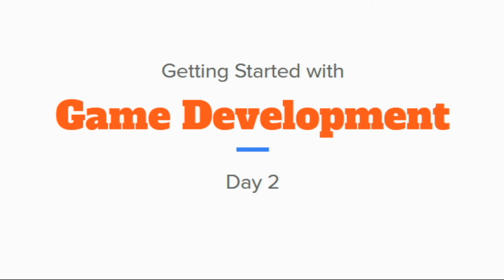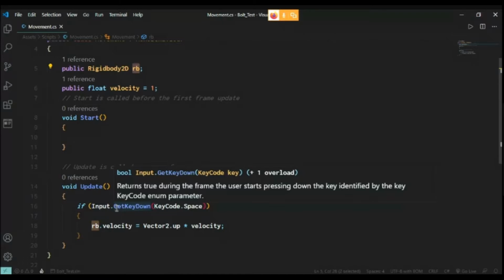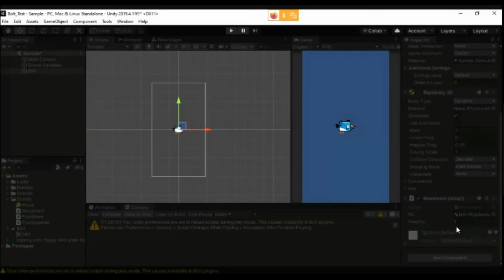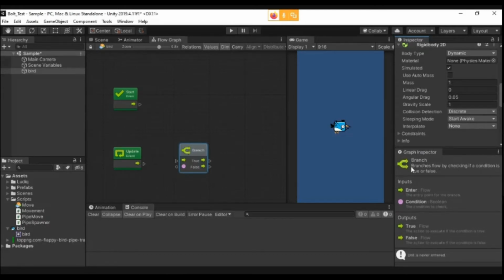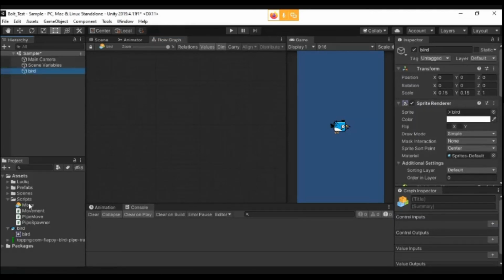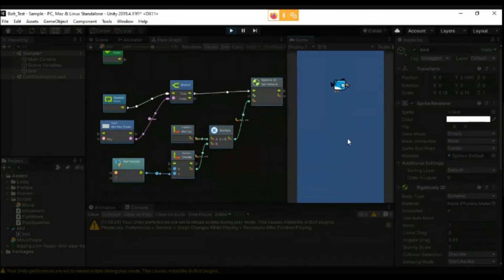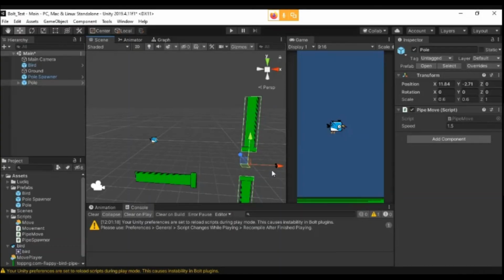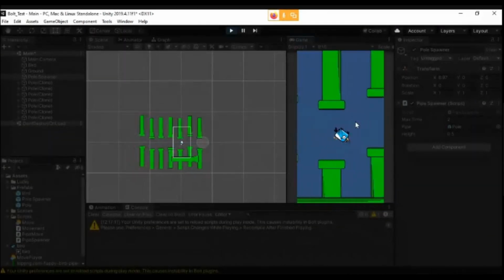DSC RNGPIT - Getting Started with Game Development - Day 2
Day 2 in the series of Getting Started with Game Development, where students were made familiar with the BOLT Unity Plugin for Visual Scripting.
Students were also given a hands-on session where they made a Flappy Bird prototype game, using Only Visual Scripting.

The session was conducted by Deep Mevada.

Summary of the session: The session started off with going through the flowchart seen in the previous video.
Followed with a hands-on for making a prototype of the famous game Flappy Bird, with a visual scripting tool called BOLT.

Don't forget to check out the social media handles of DSC RNGPIT.

We hope to see on the upcoming events.

DSC RNGPIT.